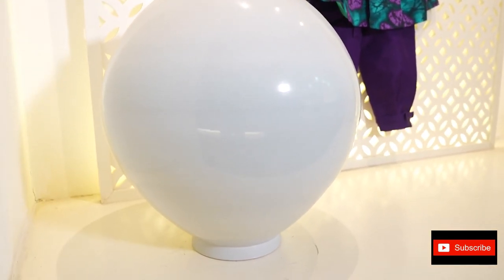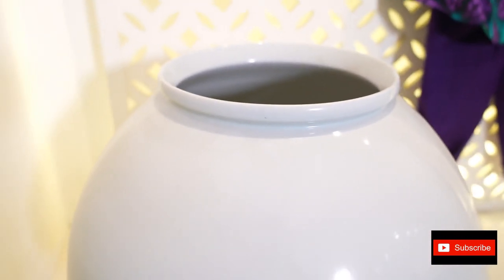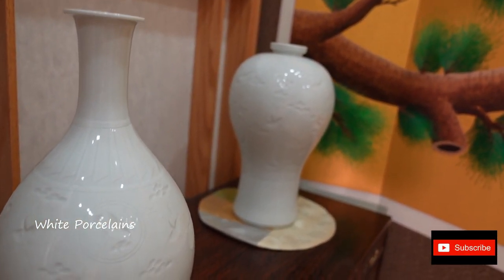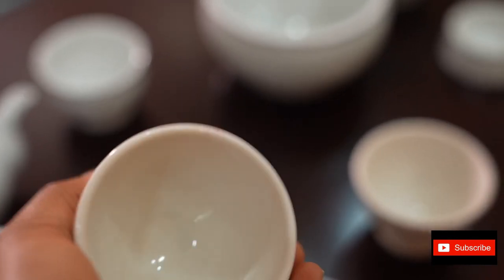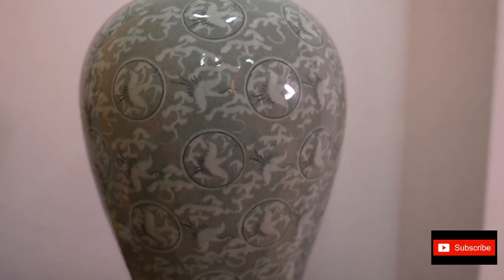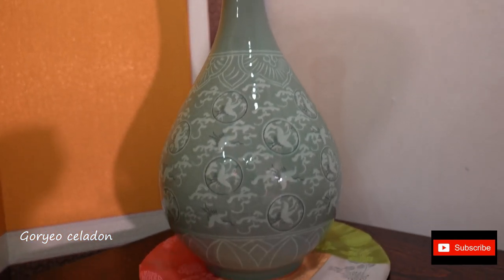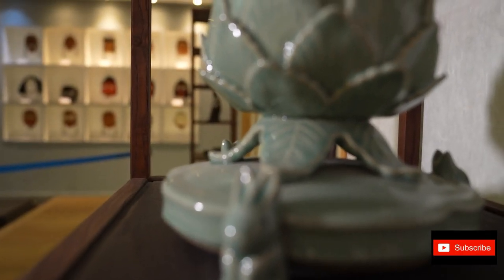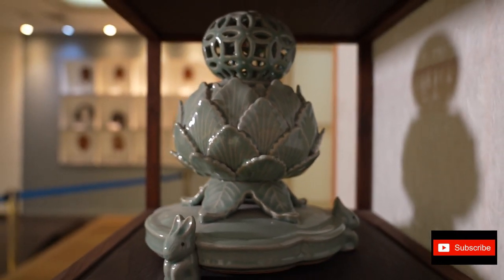Korean Pottery As Seen In KCC Nigeria 🇳🇬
Ever wanted to know more of Korean pottery? Check out this video. I explored some pieces in the Korean Cultural Centre in Abuja.

Which have seen in K-dramas?